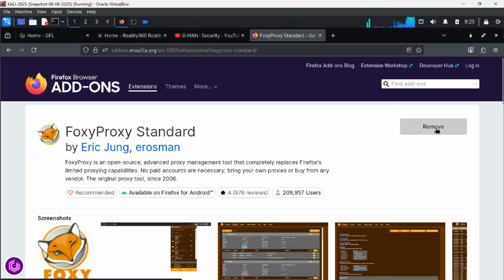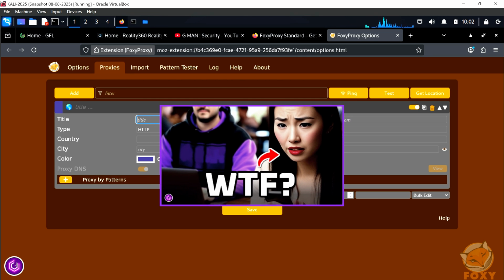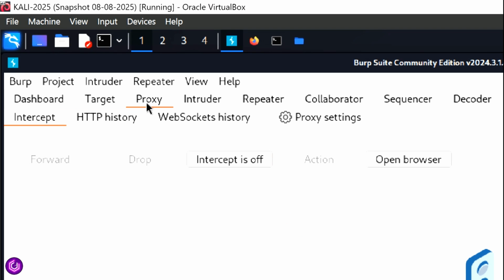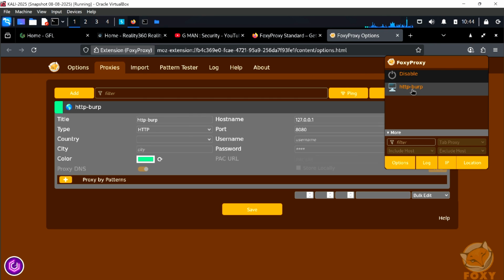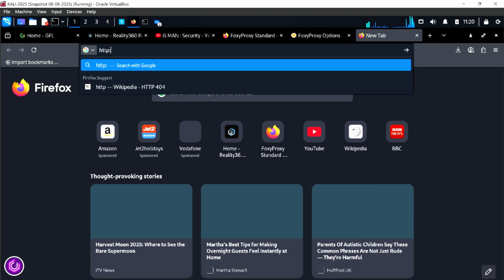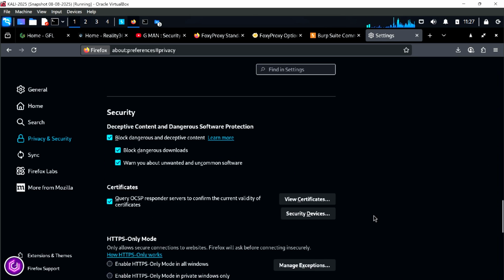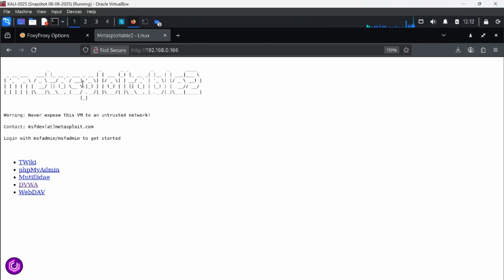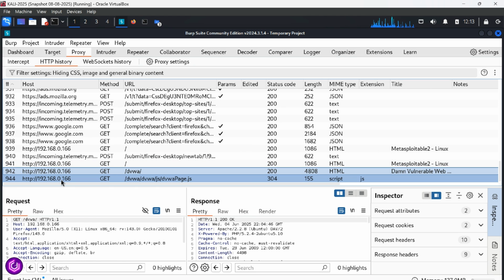I Installed FOXYPROXY For Burp Suite And Web App Testing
In this video, I’ll show you how to install and use FoxyProxy with Burp Suite on Kali Linux for powerful web application testing.
Learn how to intercept, analyze, and manipulate HTTP requests like a pro.

I’ll walk you through configuring your browser, setting up proxy connections, and syncing Burp with your target web app.
This combo is essential for ethical hackers, bug bounty hunters, and cybersecurity students.
Get ready to see how real penetration testers uncover vulnerabilities step-by-step.

Whether you’re new to Burp Suite or brushing up your skills — this tutorial will level you up.
Stay till the end for some pro tips on speeding up your workflow with FoxyProxy!